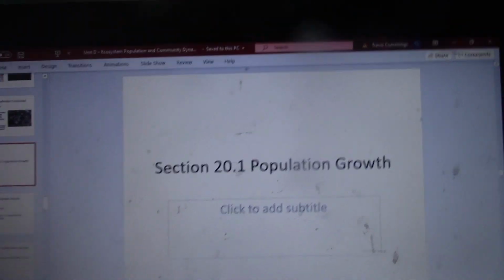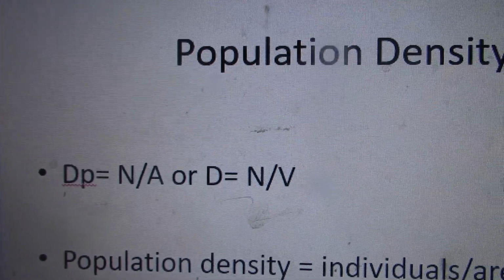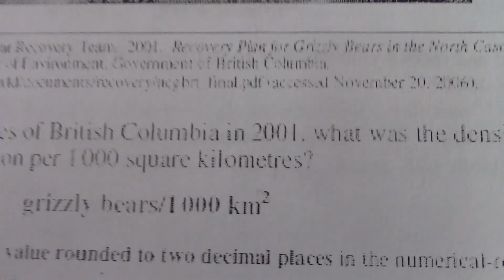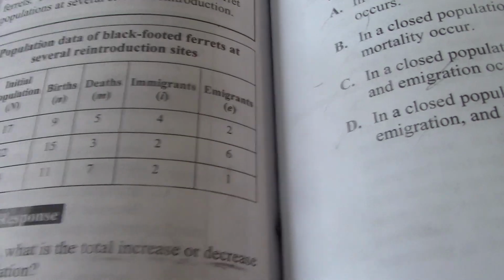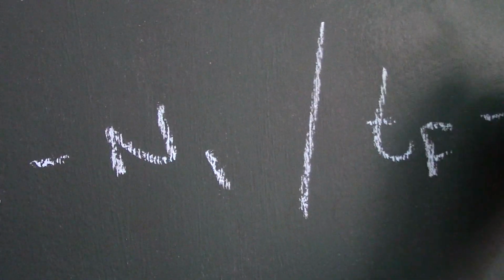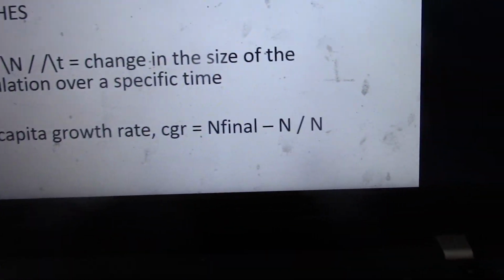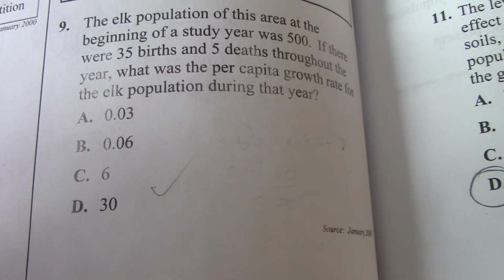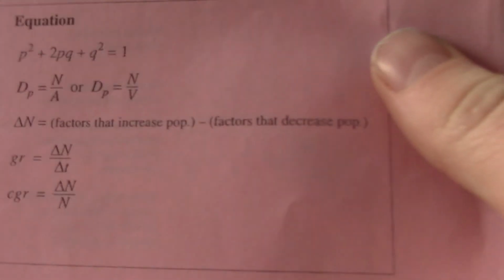Bio 30 - Community Systems and Population Ecology - Lecture #4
Population Density, growth rate, change, per capita growth equations. Life history strategies. Limiting Factors, Growth Curves.